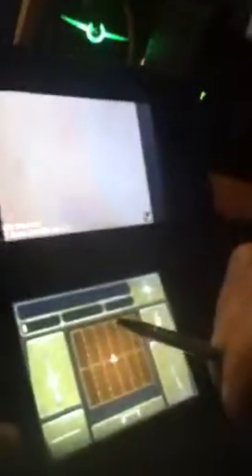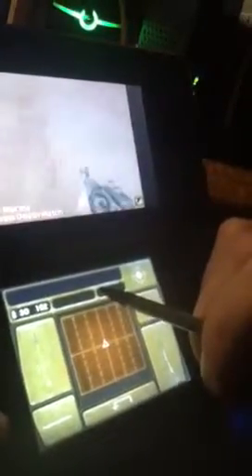Call of Duty Black Ops Wall Glitches - Caves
Wall glitches for Caves